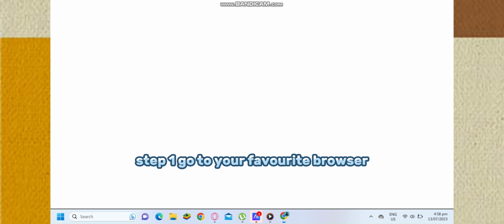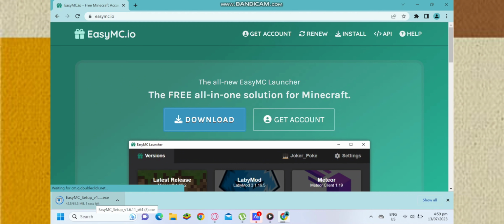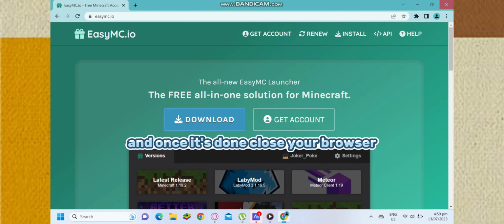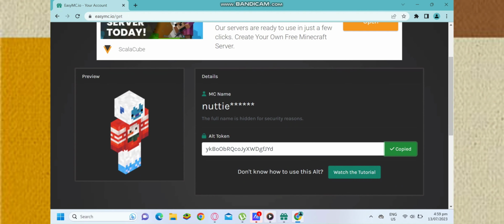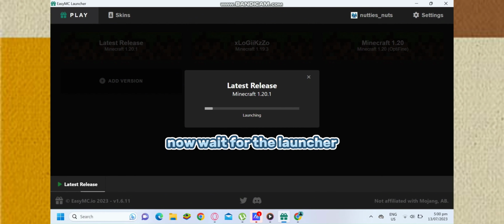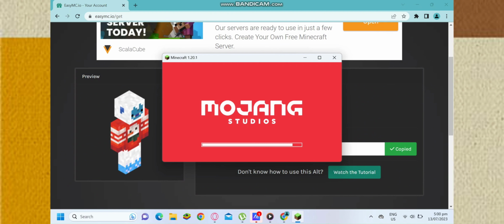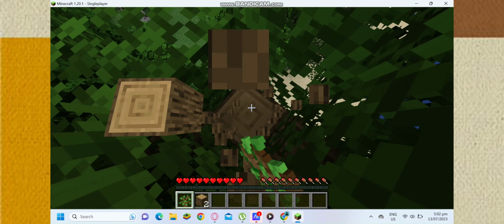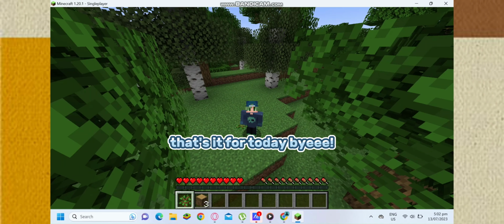How to get Free Minecraft?